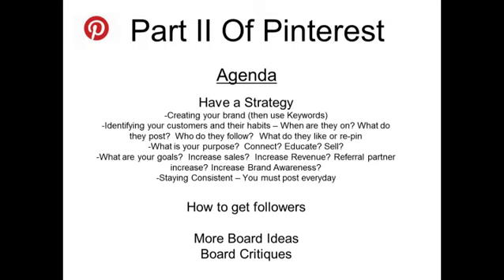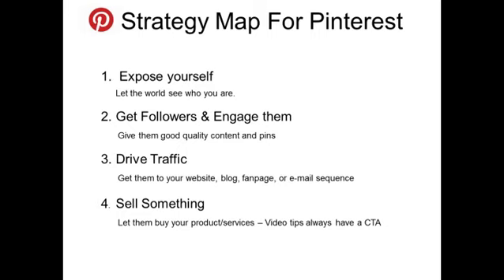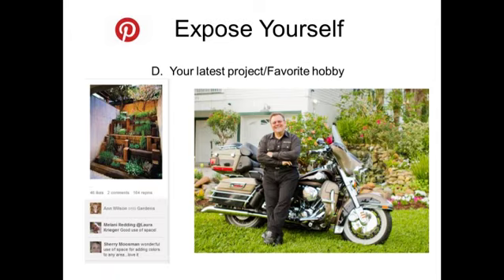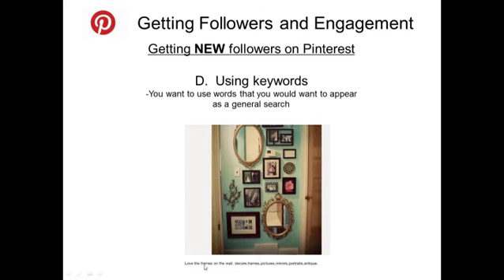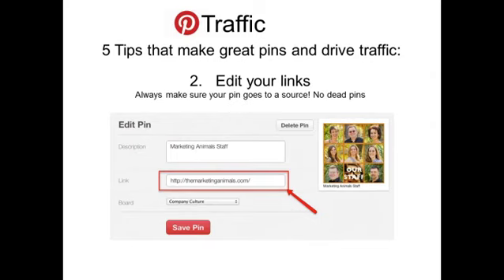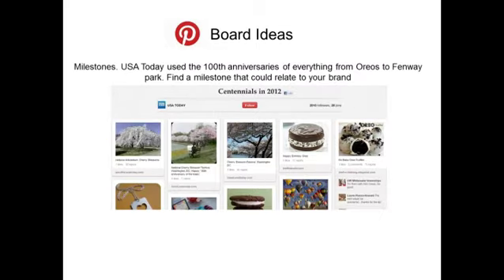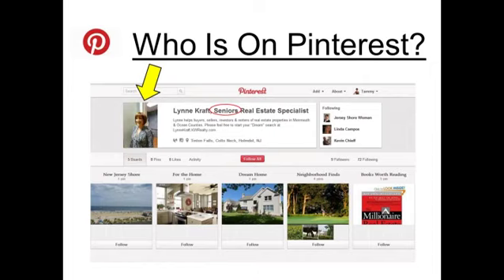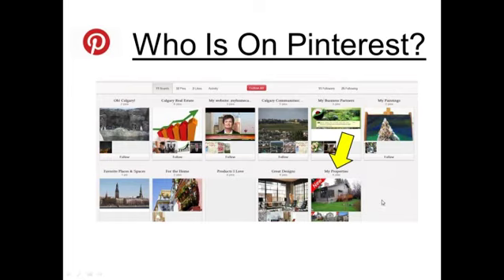Pinterest - Part 2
Webinar Training: July 24, 2012